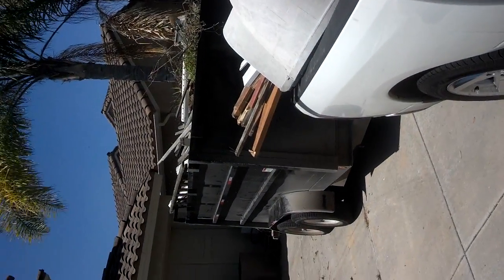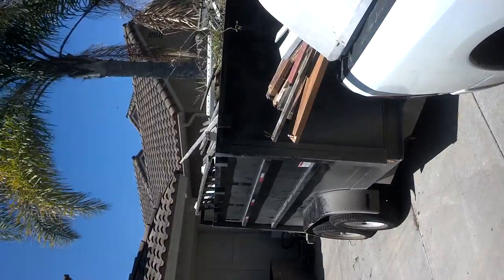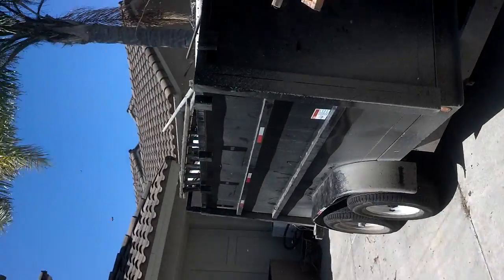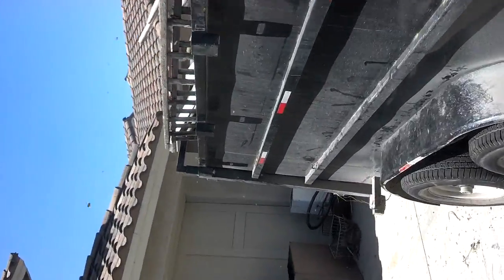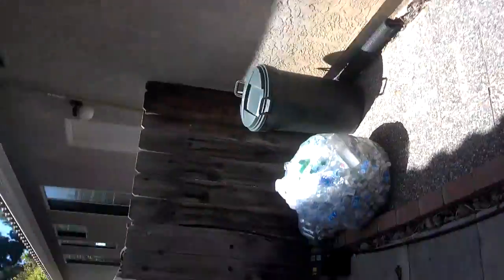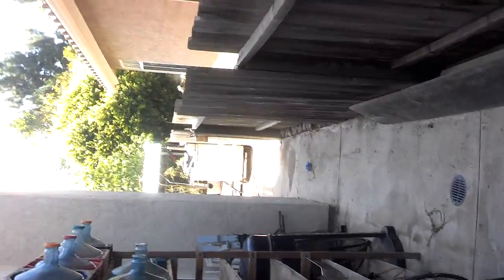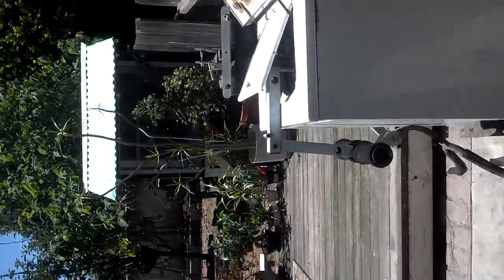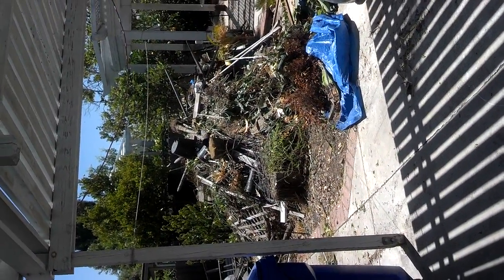San Diego Ca Junk Removal, junk hauling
Clean Green Hauling, san diego junk removal, junk hauling in San diego. Yard waste removal, junk pickup